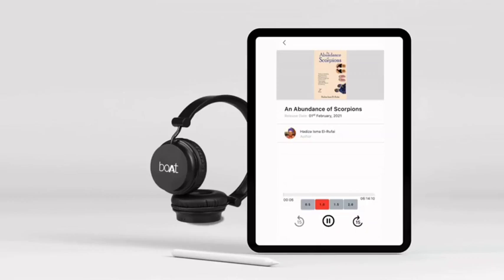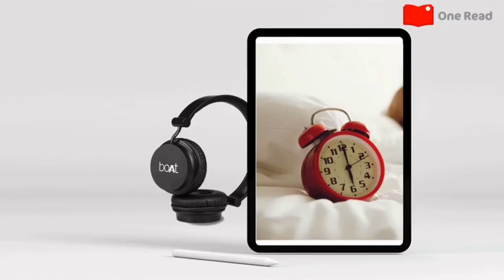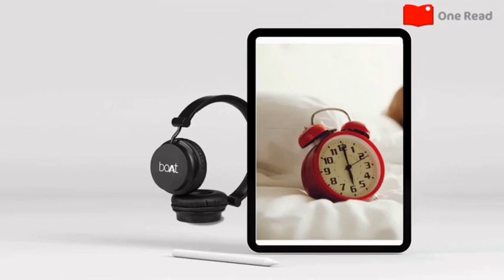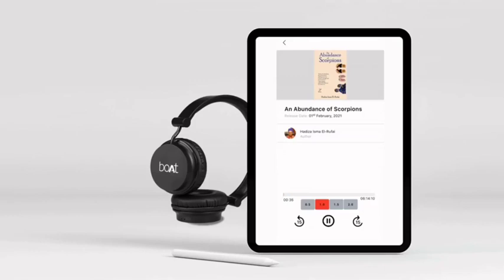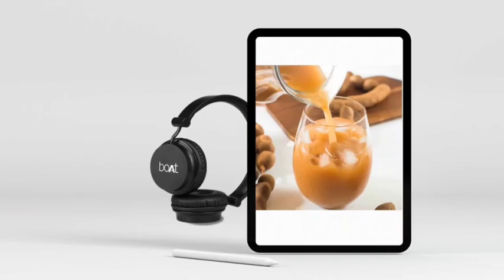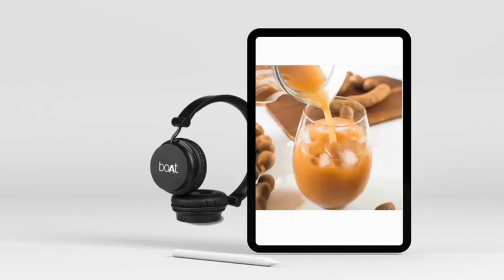An Abundance Of Scorpions By Hadiza Isma El-rufai (Audiobook) || Blessyn Kure VoiceOvers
Narrated for Ouida Books and One Read Africa

An Abundance of Scorpion was February 2021's book of the month.

To listen to the full narration, download the One Read Africa app on Google play store or iOS app store and enjoy!

Hello, I am Blessyn Kure, I love to tell stories, and my voice over's afforded me the opportunity to do just that.
As a professional voice-over artist, I  bring your words to life by perfectly interpreting your script, thanks to over 6 years of experience I possess as a radio presenter, voice acting, and spoken word artist.

I can voice in neutral English accent, African English accent, Pidgin Nigerian English, and Native Hausa language.

I offer a wide range of voicing services like Radio and television advertisements, E-learning platforms, Audiobooks, networks, and product promotions, Film and video game trailers, Documentaries, Corporate announcements, and much more.

Africanaccentvoiceover, Hausa, Hausa advert, neutral English voice over, pidgin Nigerian English voice over,